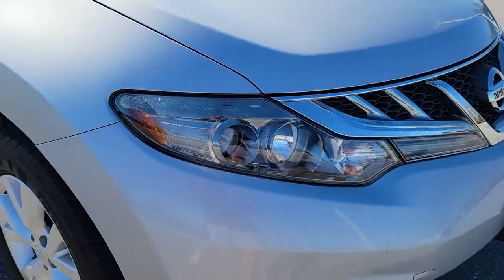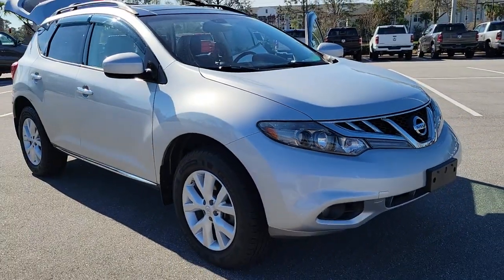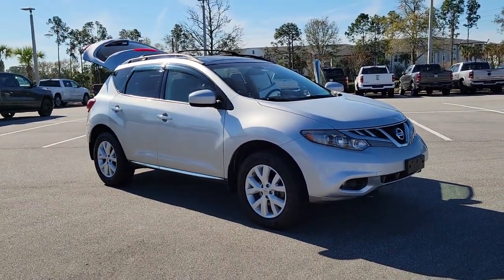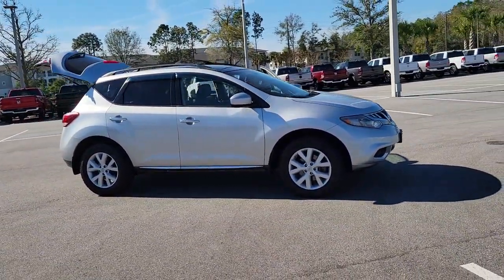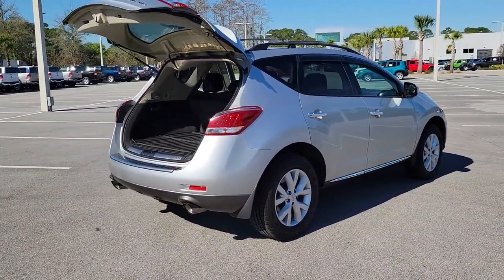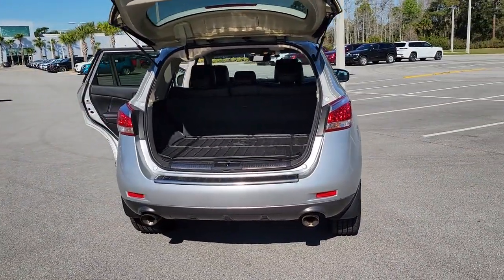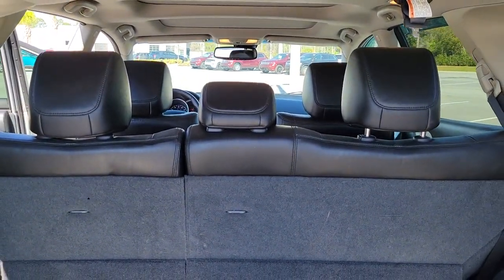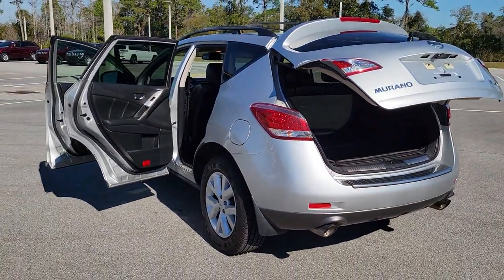2012 Nissan Murano New Smyrna Beach, Port Orange, Daytona Beach, Deltona, Sanford, FL W104663A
Brilliant Silver Metallic Used 2012 Nissan Murano available in New Smyrna Beach, Florida at New Smyrna Chrysler. Servicing the Port Orange, Daytona Beach, Deltona, Sanford, FL area.